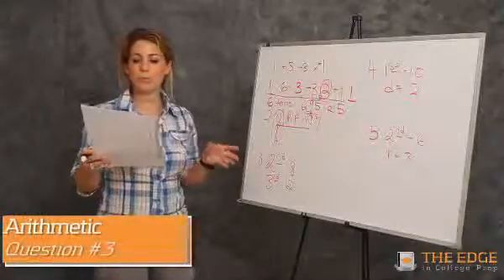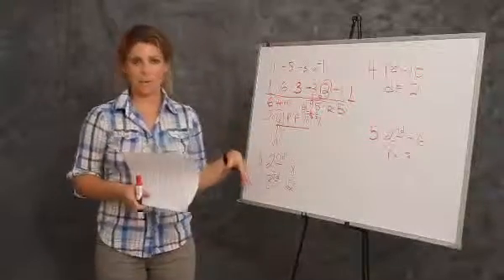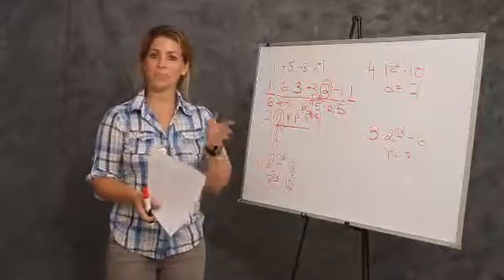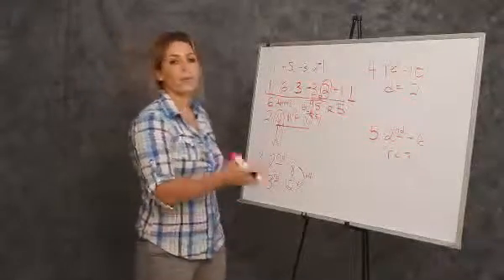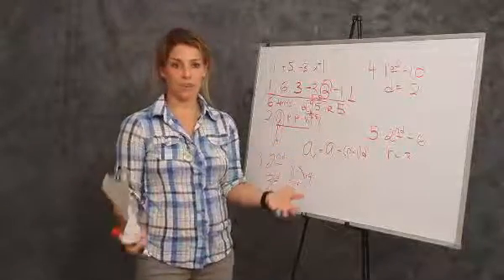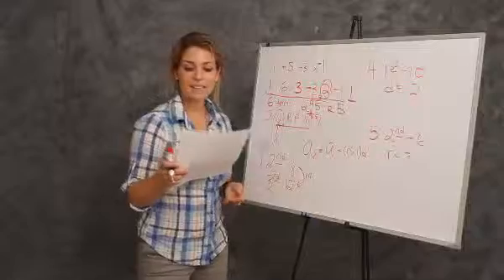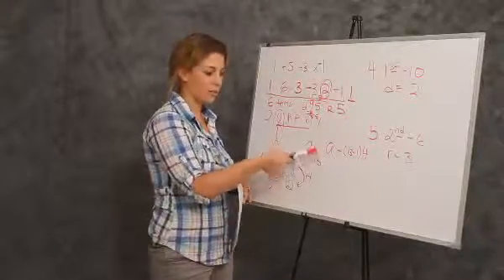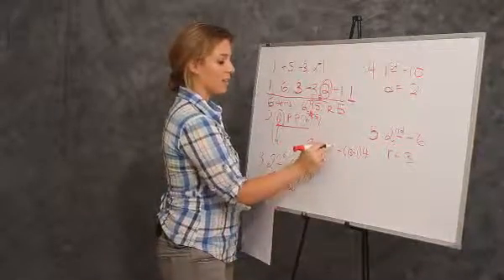7 Sequences q3